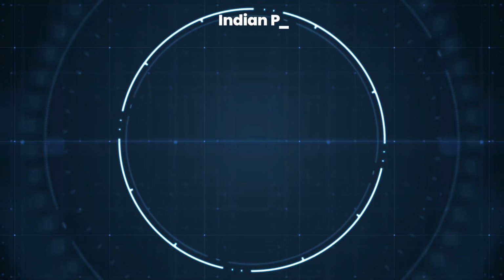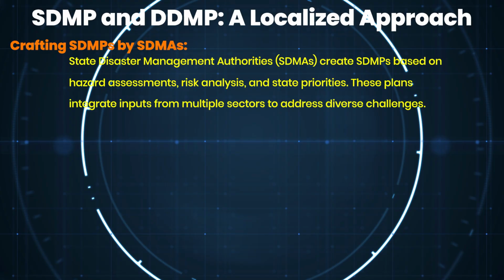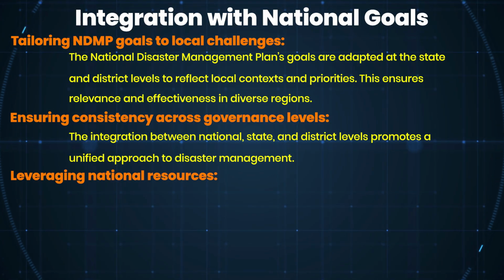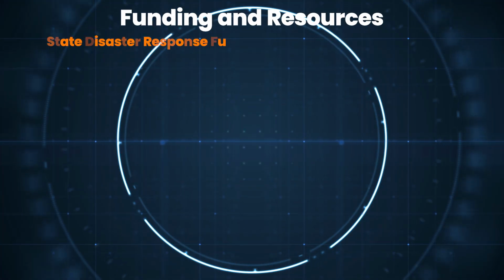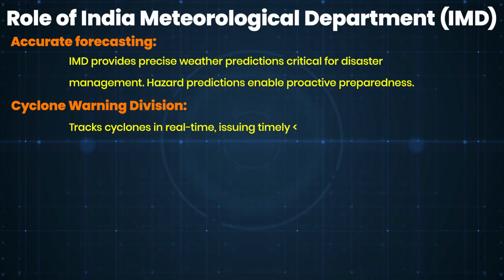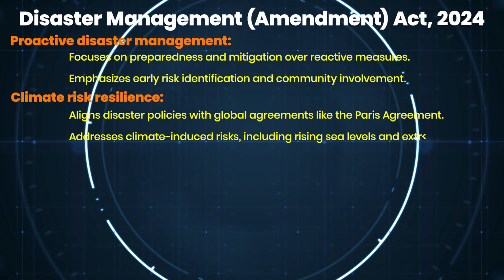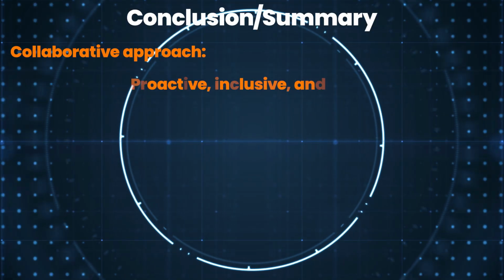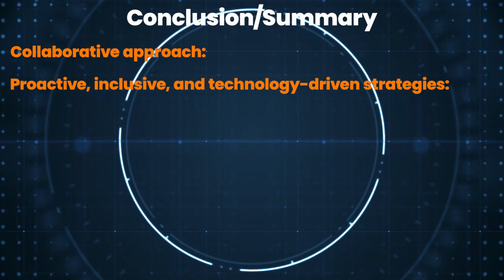Section 12.2:India's Policy and Framework on Disaster Management-2